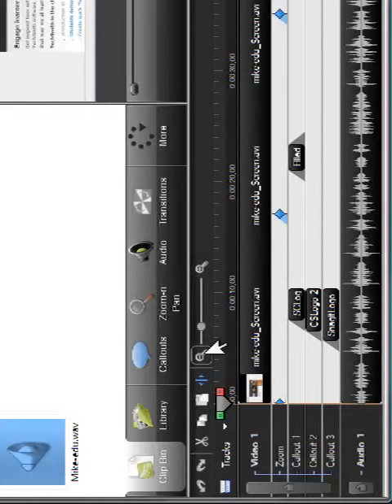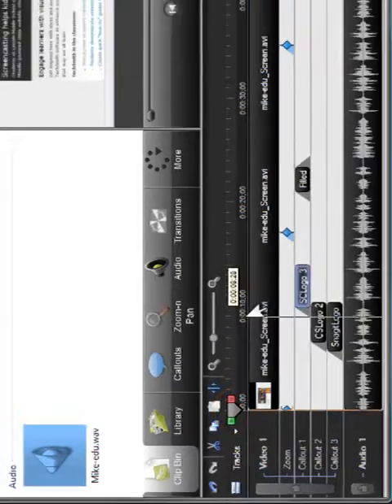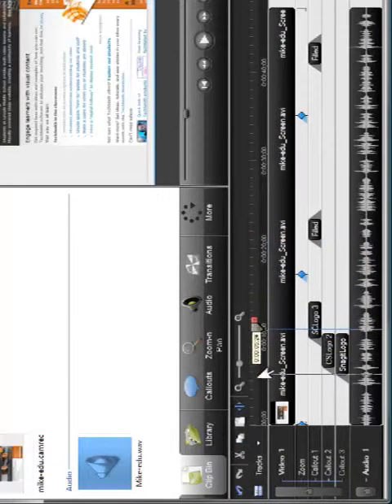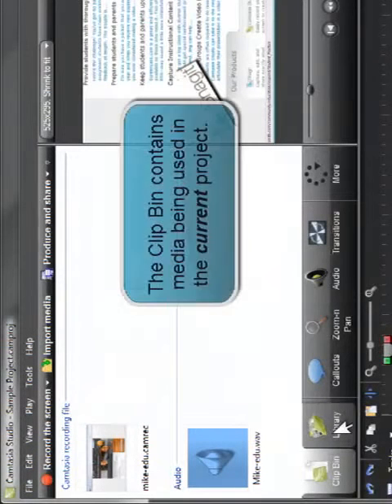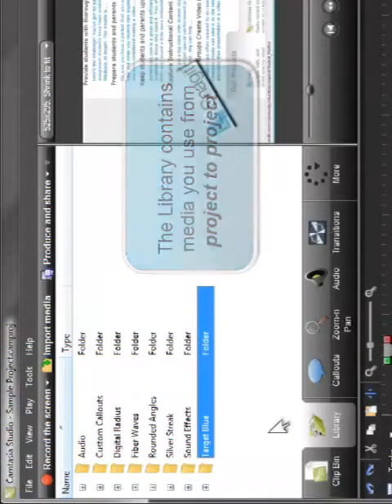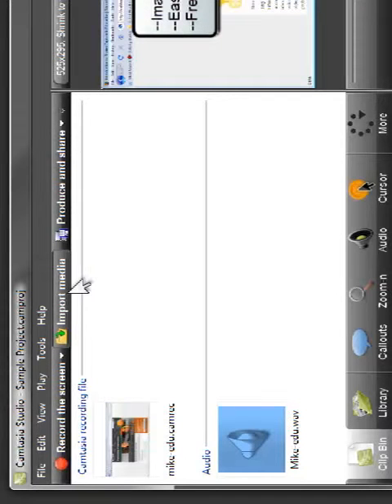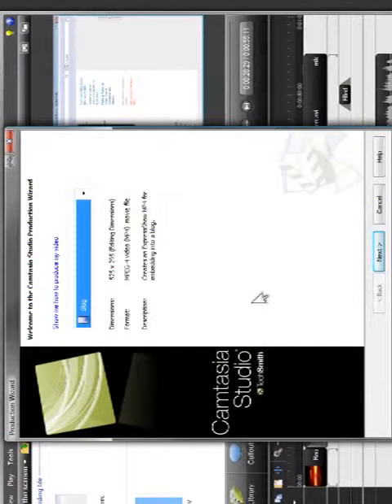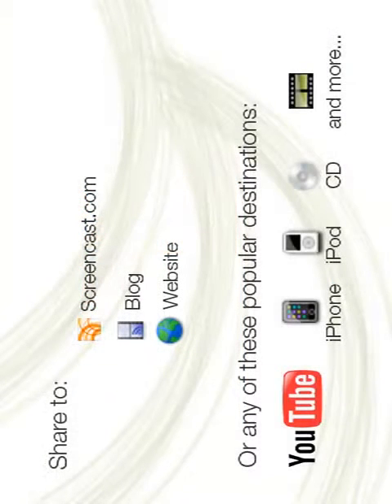My Edited Video